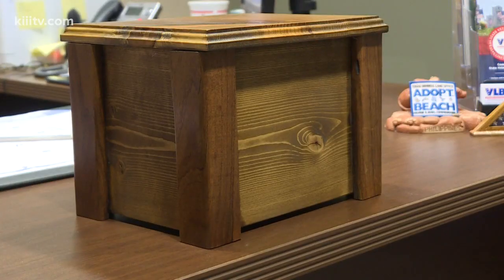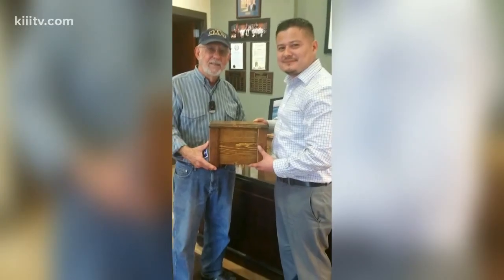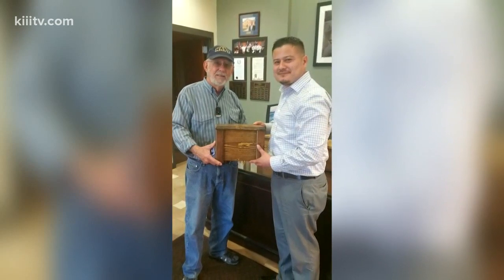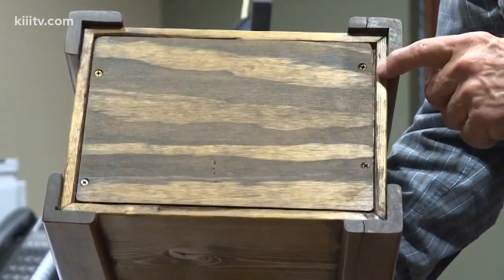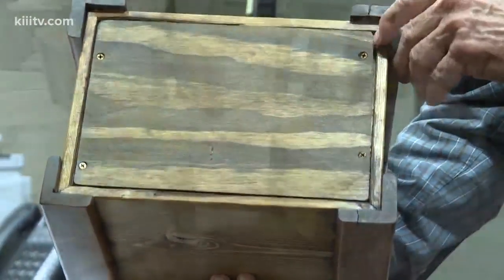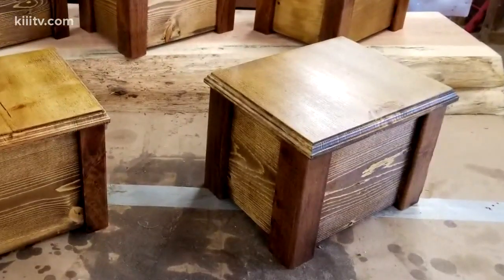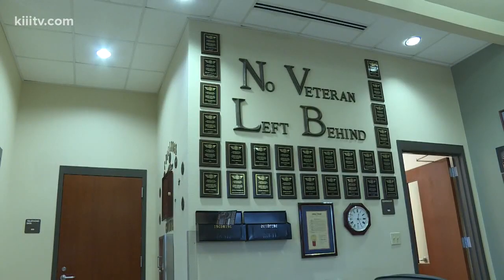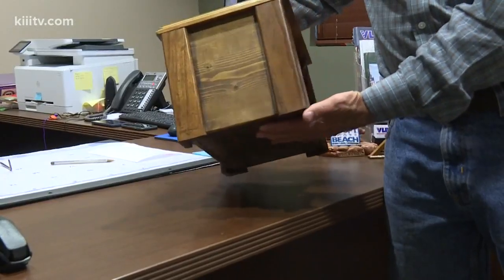Winter Texans build wooden urns for unaccompanied veterans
Winter Texans are doing their part to make sure veterans are given the best possible final resting place no matter the cost.